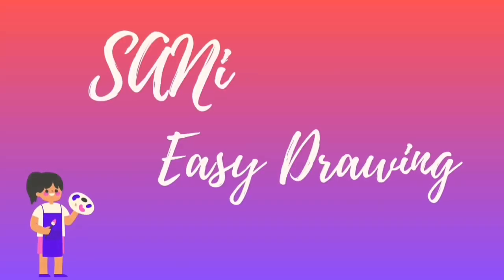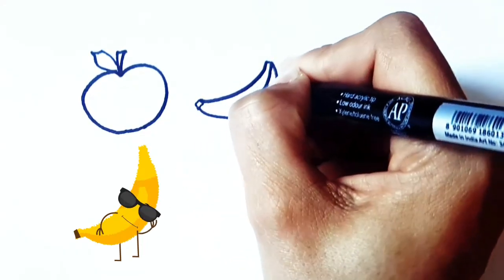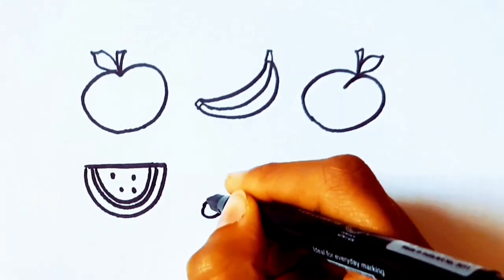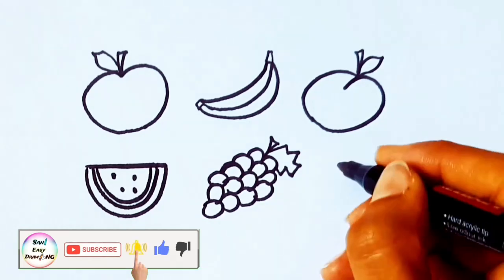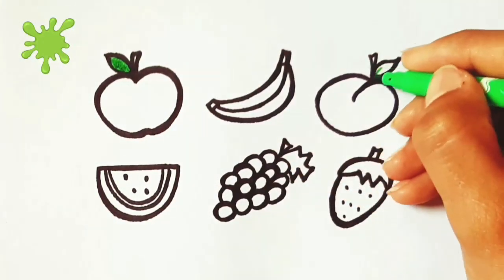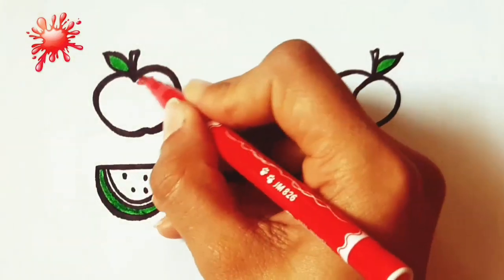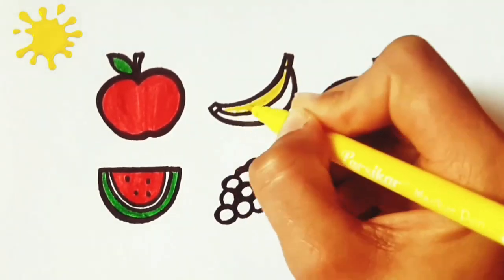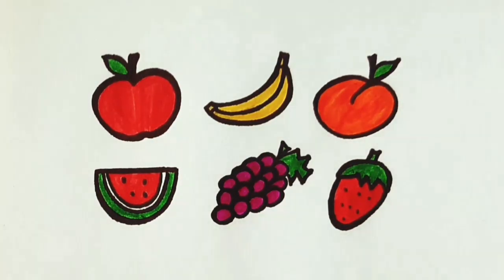Drawing fruits easy step by step for beginners| Easy coloring and drawing fruits for preschool kids.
In this art tutorial videoe teach you how to draw easy ste by step different kinds of fruits for beginners specially preschoolers. You can also learn use various colorto creat an beautiful drawing
. I am sani and I will teach you step-by-step drawing tutorials that make the art of drawing easy and fun regardless of your age or skill level.
My step-by-step drawing tutorials are specifically designed to be easy for children to follow along. I break down each drawing into simple steps, ensuring that children can experience the joy of creating their own artwork.
But my channel goes beyond just drawing. We integrate educational elements into our tutorials, incorporating concepts such as shapes, colors, numbers, and letters. This unique approach not only enhances artistic skills but also develop other kid's skills too.

easy drawing
drawing coloring
drawing step-by-step
how to draw
marker drawing
sani easy drawing